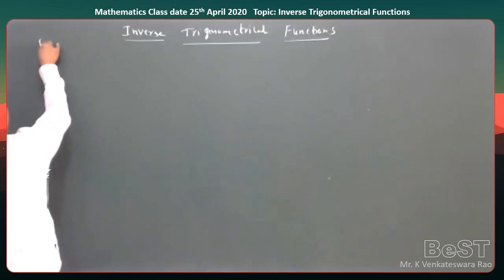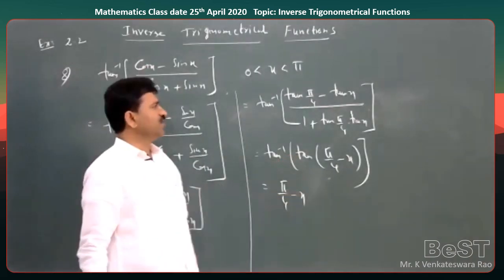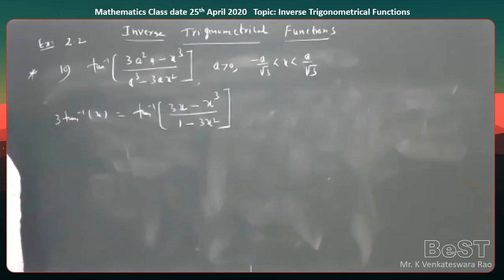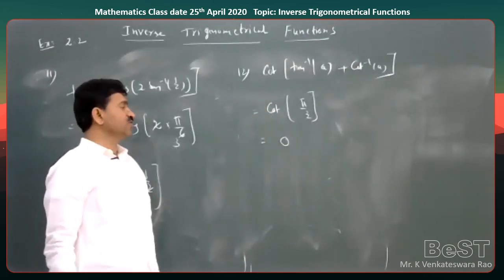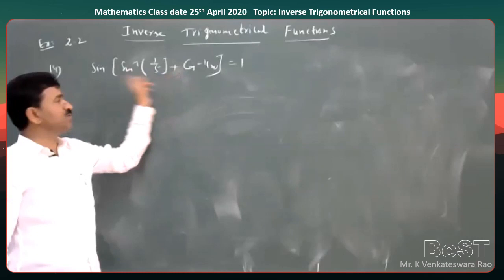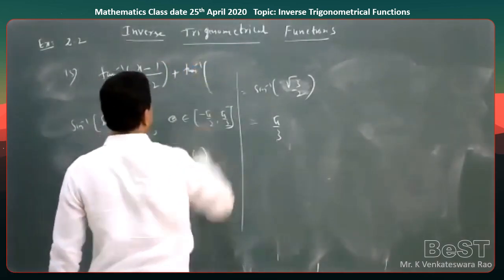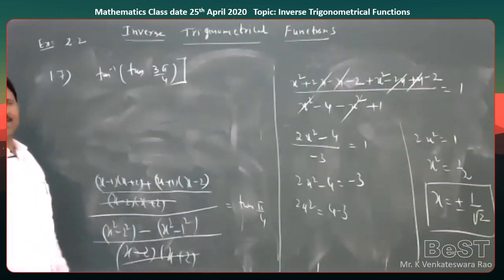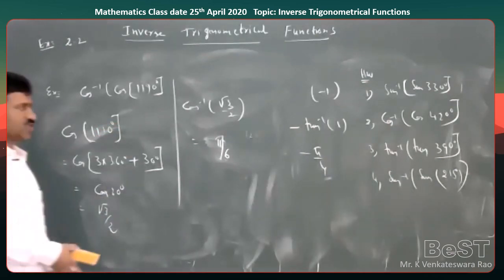25-04-2020 Online Mathematics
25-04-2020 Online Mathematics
Topic: Inverse Trigonometrical Functions